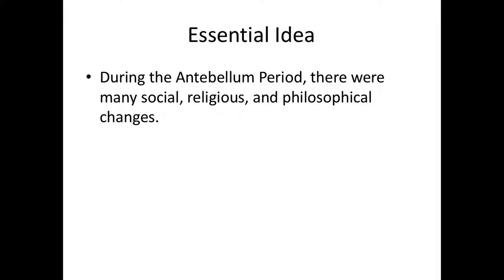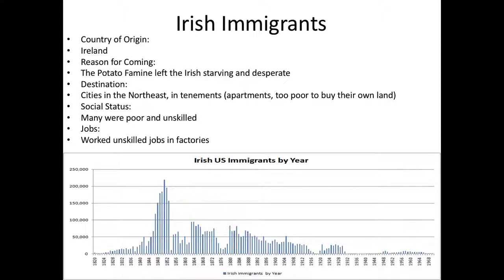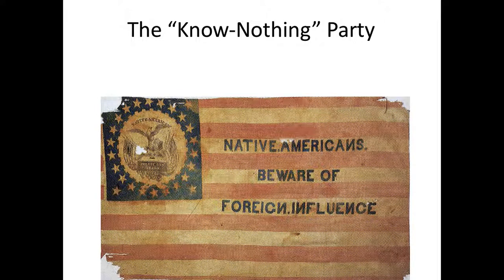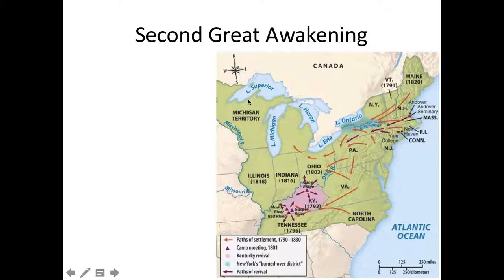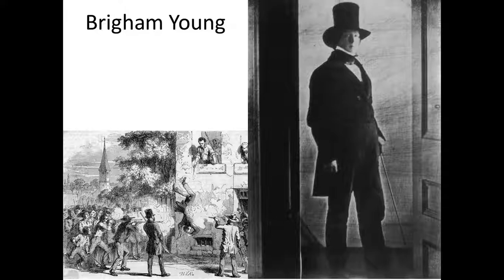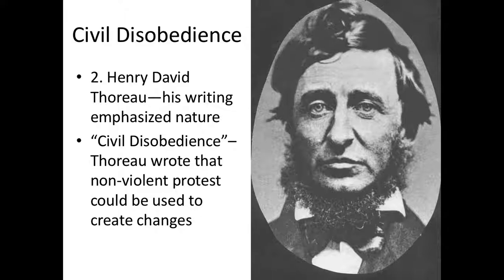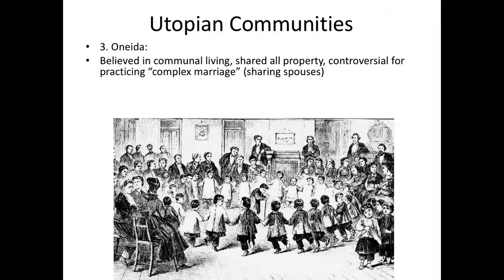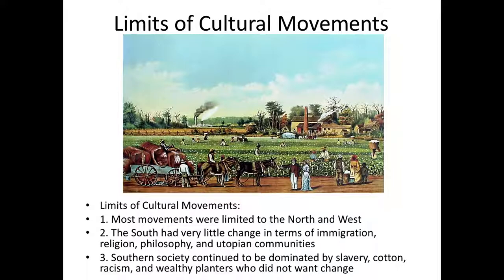American History 1: Unit 5, Lesson 2: Antebellum Cultural Movements